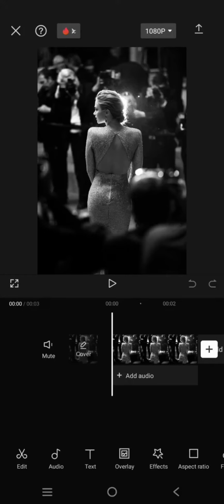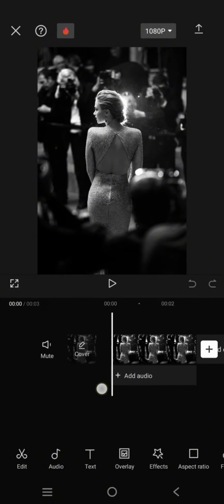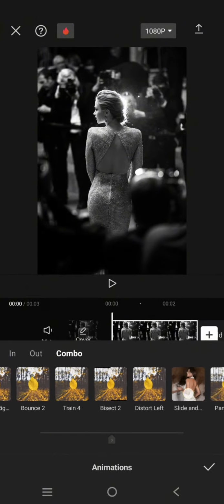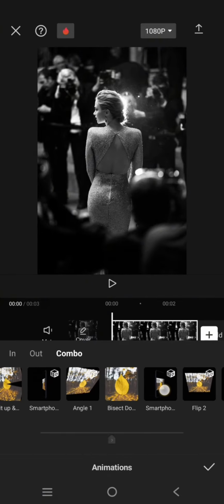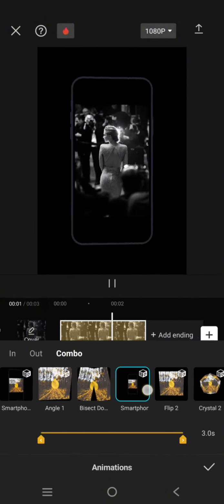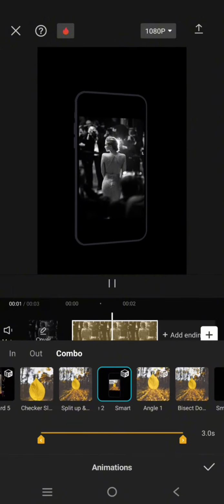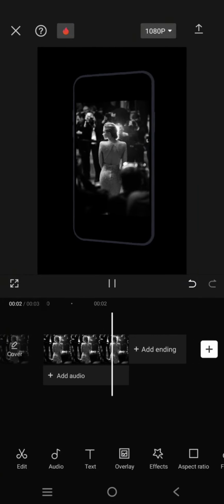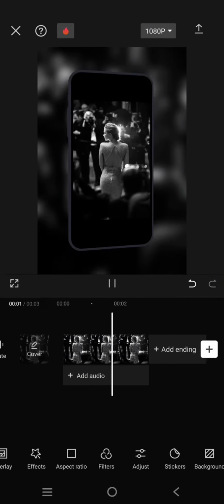~ Discover the Secret to 3D Smartphone Mockups in CapCut Mobile!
Unlock the magic of creating stunning 3D smartphone mockups with CapCut Mobile!

In this tutorial, we're diving deep into the secret of how to make a 3D smartphone mockup in CapCut Mobile, and you'll be amazed at how easy it is. Whether you're a content creator, a designer, or just someone who loves playing with cool effects, this video will show you how to transform your photos and videos into eye-catching 3D smartphone animations.

Creating a 3D smartphone mockup in CapCut Mobile is simpler than you think. With just a few taps, you can add a professional touch to your projects. First, add any photo or video you want to enhance. Next, click on the photo, navigate to the animation section, and select 'combo.' Here, you’ll find the incredible smartphone animation options. For this tutorial, we’ll be using the 'smartphone 2' animation to achieve a sleek and polished look.

One of the best things about CapCut Mobile is its user-friendly interface, which makes editing a breeze. After selecting your preferred smartphone animation, make it a bit larger for emphasis. Then, head over to the background settings and choose the blur option to add depth to your mockup. Click the check icon, and voila! You have a beautiful 3D smartphone mockup ready to impress your audience.

Share this video with your friends who might find it helpful, and let us know in the comments which part of the tutorial you enjoyed the most or if you have any questions.

By the end of this video, you’ll be able to create a 3D smartphone mockup in CapCut Mobile with confidence. Our step-by-step guide ensures that you won't miss a single detail, making the process straightforward and fun. Enhance your creativity and take your editing skills to the next level with CapCut Mobile!